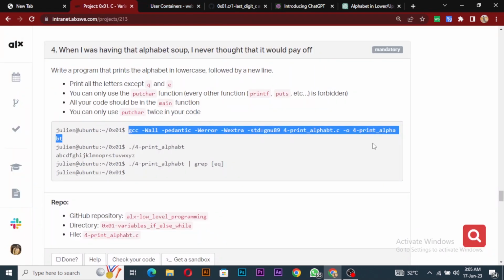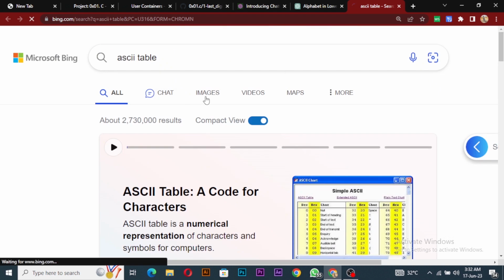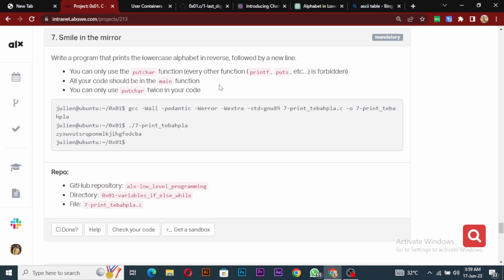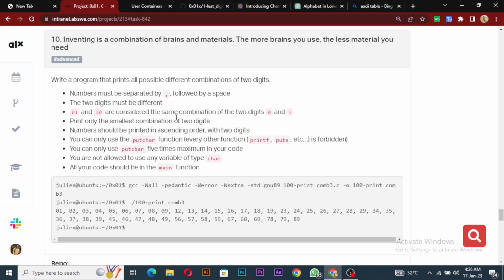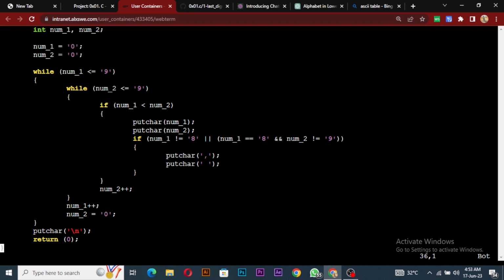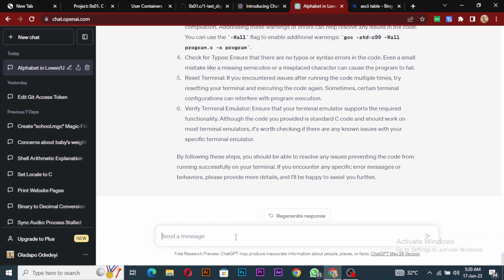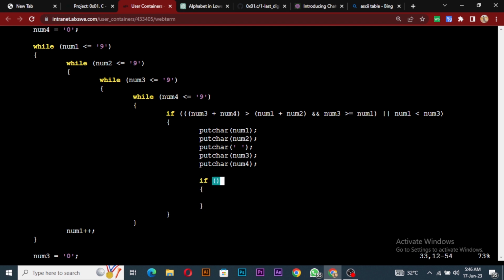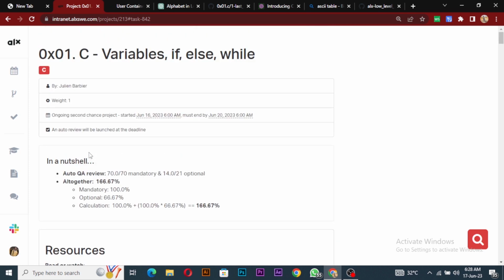0x01. C - Variables, if, else, while || complete || code along